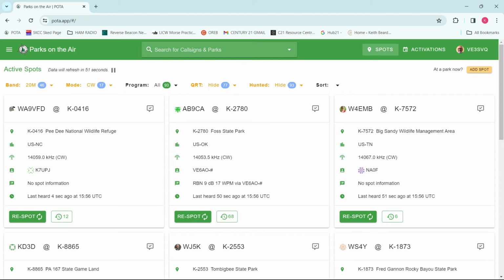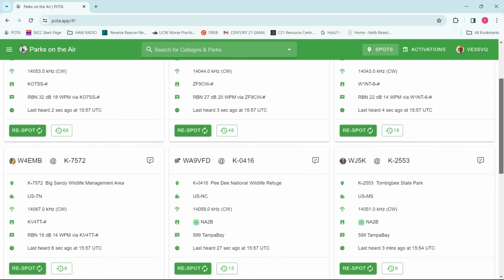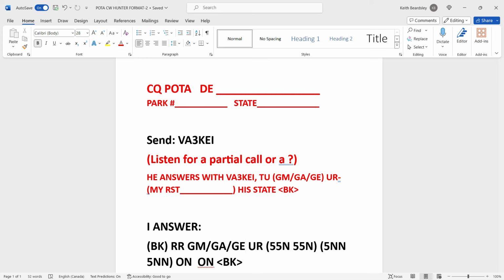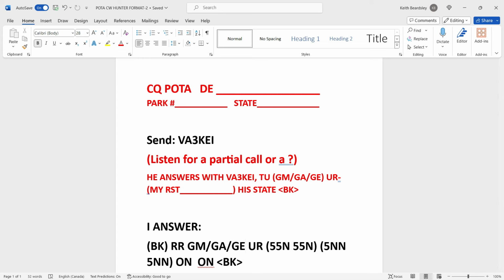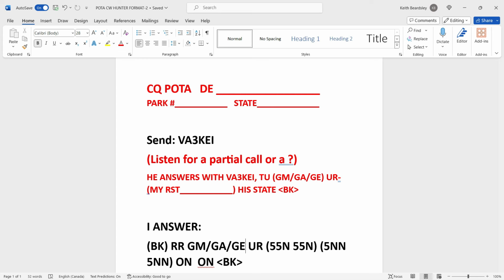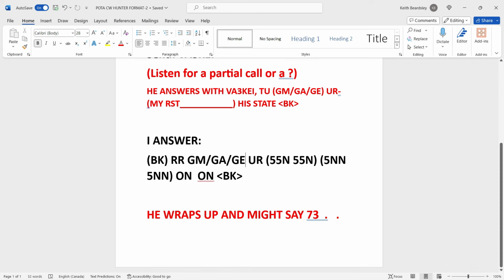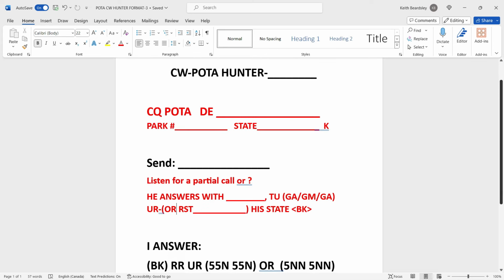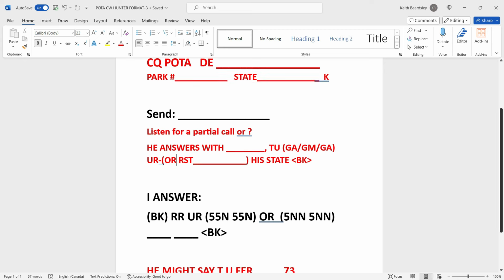Novice CW Ops Use A Simple POTA Script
Chasing POTA or Parks On The Air is a fascinating challenge. It is also where new CW operators often make their first contact in morse code. This video outlines a very simple script that you cn use for your very first CW contact.